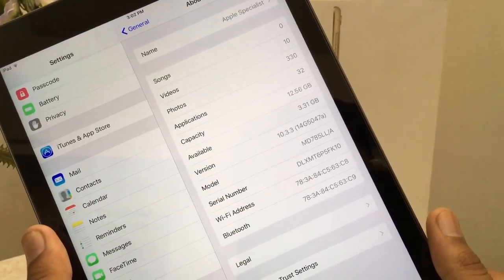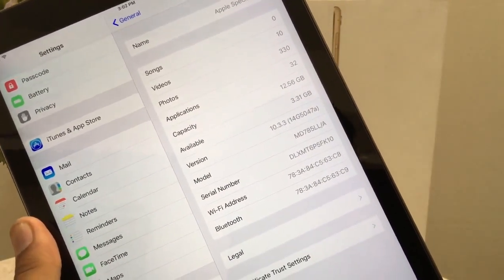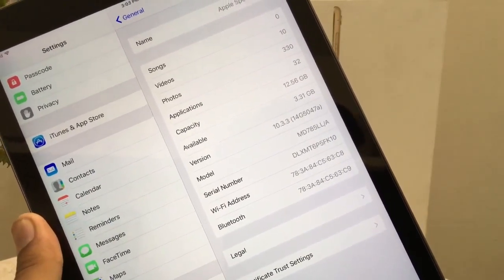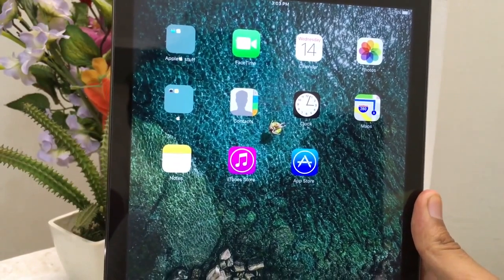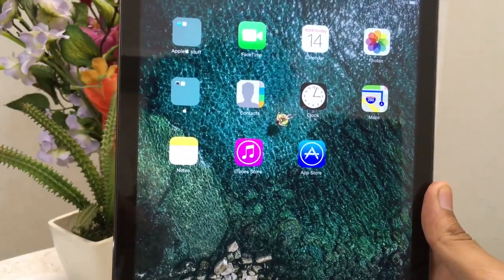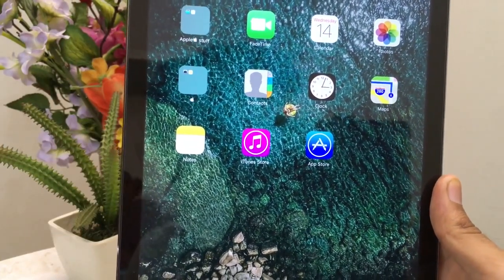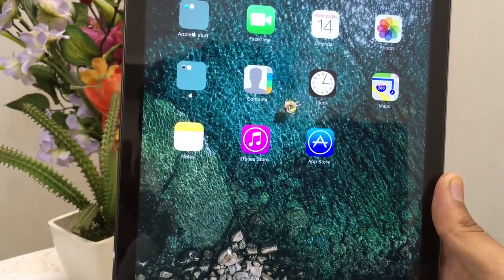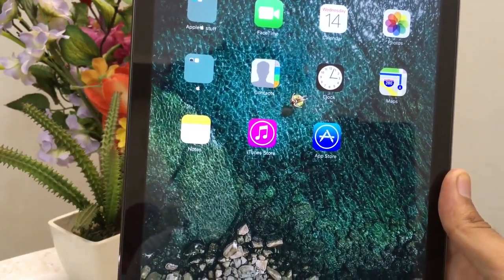iOS 10 3.3 Beta 3 What's New ?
iOS 10.3.3 Beta 3 - What's New ? In Today's Video i'm Gonna give you guys a quick update on iOS 10.3.3 Beta 3